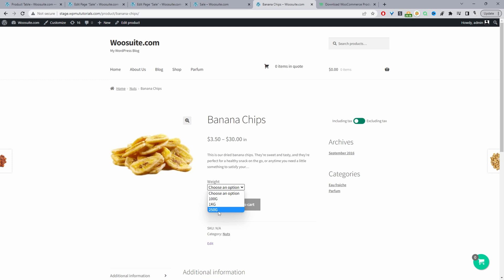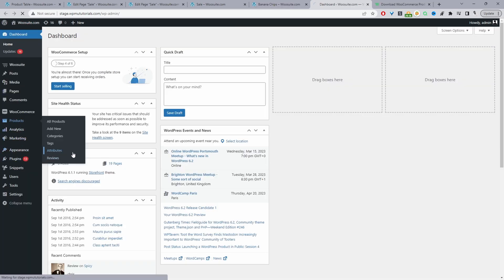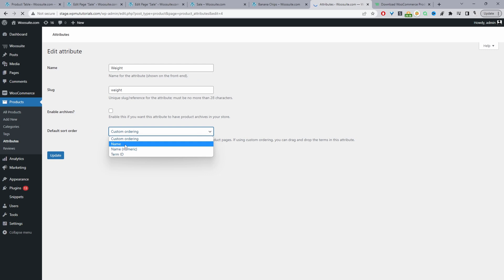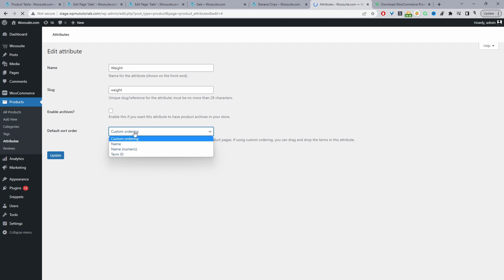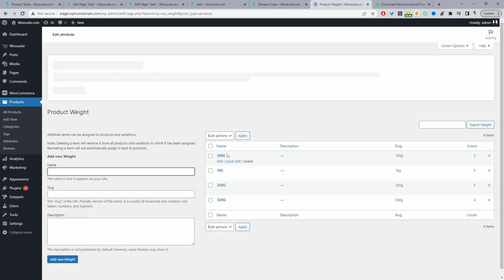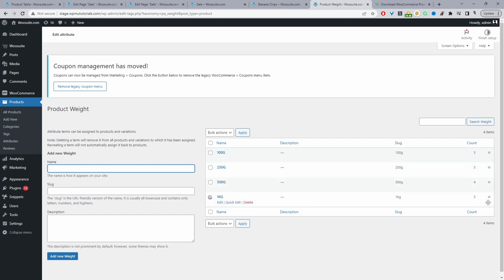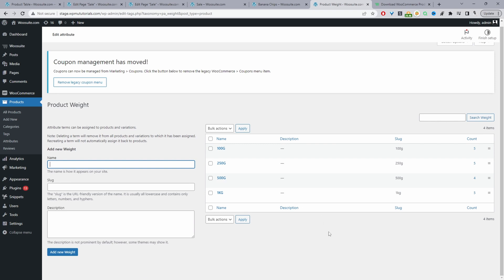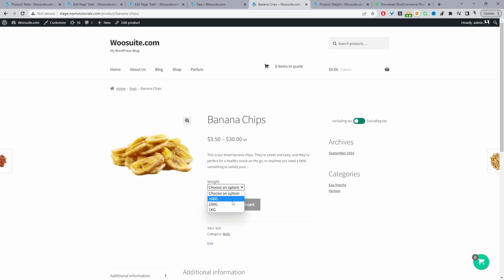Sort WooCommerce Variations and Attribute Order (WooCommerce Tutorial)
I'll show you how to sort WooCommerce variations and attribute order in this video.

00:00 Intro
00:08 Overview
00:36 Navigate to products/attributes
00:46 Set Attribute order to custom
01:04 Edit attribute terms
01:13 Drag and drop to sort attributes
01:28 Preview changes
01:43 Outro